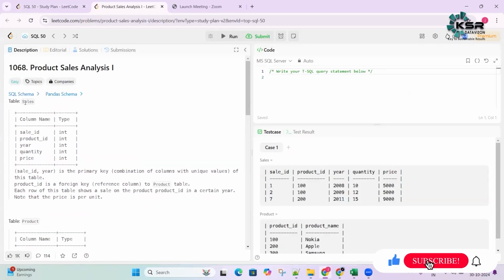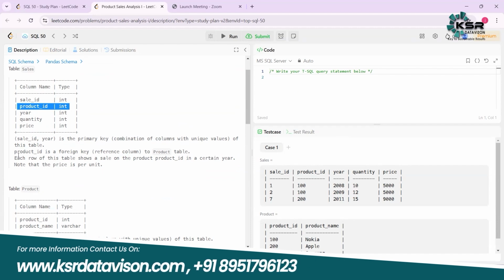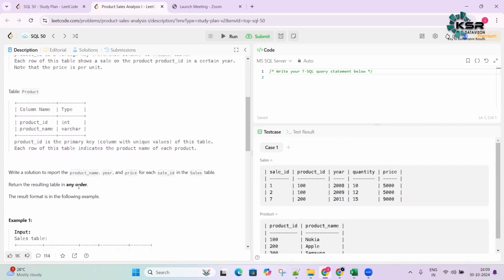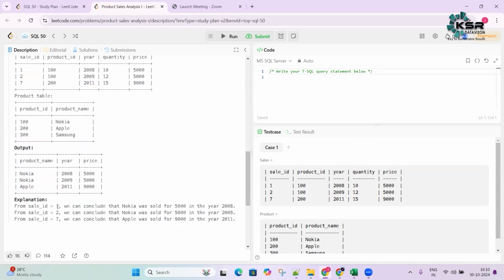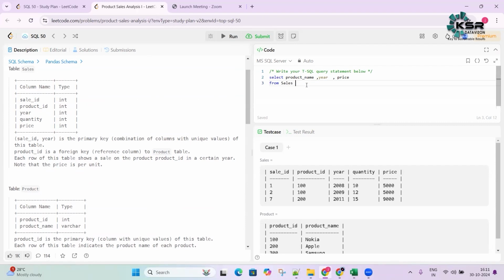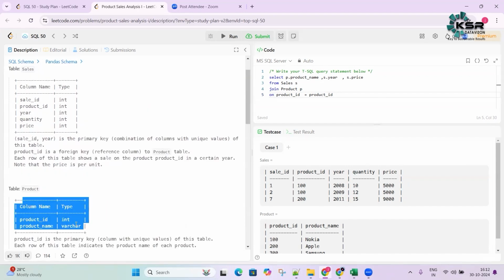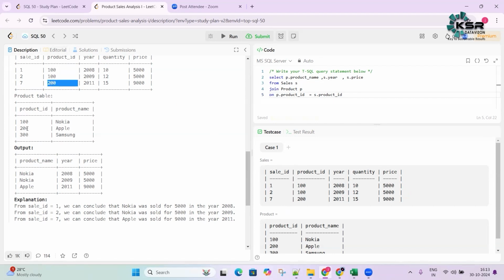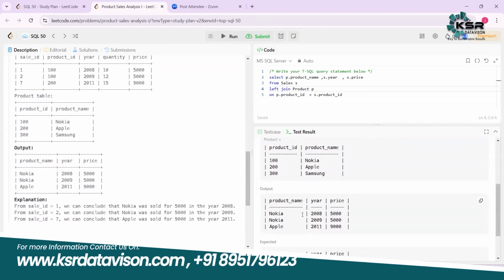SQL Joins Mastery: Solve Product Sales Analysis in 5 Minutes 🔍Leetcode Problem 7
Master SQL Joins with this practical guide to Product Sales Analysis! Learn how to solve real-world database queries using SQL joins effectively.

Join us as we break down a LeetCode SQL problem step-by-step, focusing on sales and product data analysis. You'll learn how to work with primary keys, foreign keys, and implement different types of joins to extract meaningful insights from multiple tables.

Perfect for SQL beginners and those looking to strengthen their database querying skills. This hands-on tutorial shows you exactly how to:
- Connect sales and product tables using joins
- Handle composite primary keys
- Work with foreign key relationships

Register now for our comprehensive SQL courses and take your database skills to the next level. Preview our demo classes and see how we can help you master SQL fundamentals.

CHAPTERS:
00:00 - Problem Statement
00:19 - Understanding Problem Statement
02:00 - Writing SQL Query
06:08 - Final SQL Query